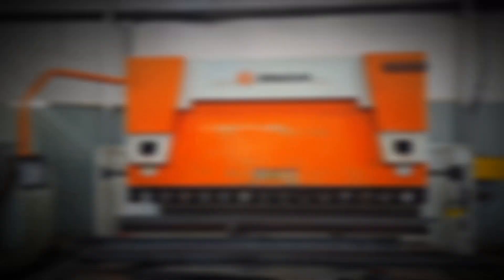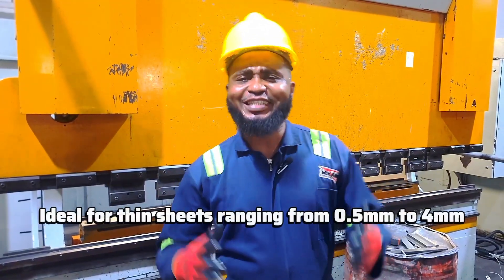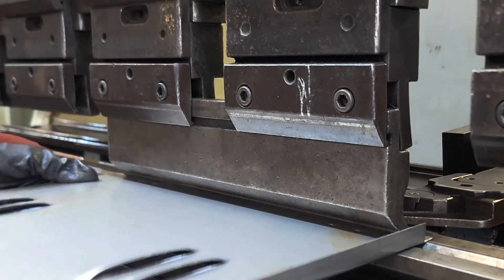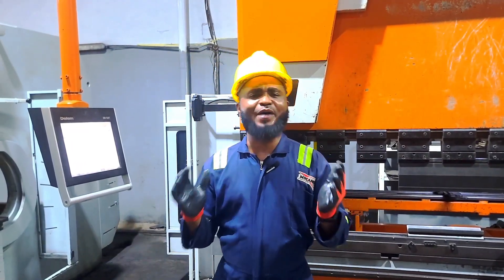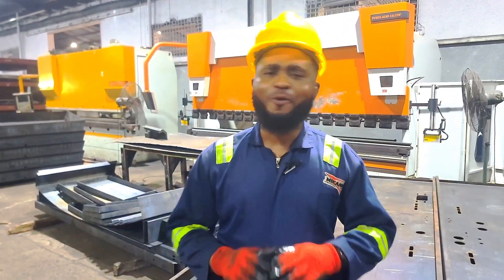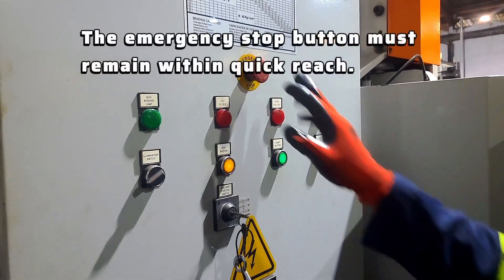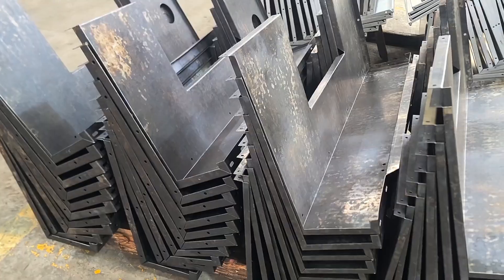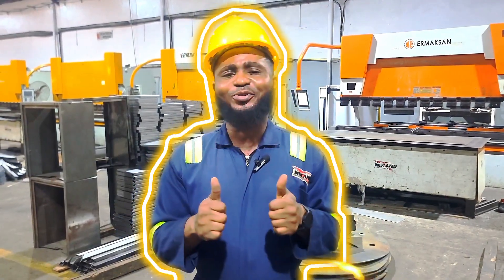How CNC Hydraulic Bending Machines Transform Steel | Inside Mikano Fabrication | Power Up With Stan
Every powerful structure begins with a single flat sheet of steel.
Inside Mikano International’s Steel Fabrication Division, that simple sheet transforms into precision-engineered components that power industries across Africa.
Welcome to Power Up With Stan. In today’s episode, we dive deep into one of the most advanced machines in modern metal fabrication: the CNC Hydraulic Bending Machine (Press Brake).
This is where mathematics meets metal, where computer-controlled programming combines with hydraulic force to create perfect bends, flawless angles, and industrial-grade strength.

In this full walkthrough, you’ll discover:
1. Types of CNC Bending Machines
Small Capacity Bending Machine for 0.5 to 4 mm steel sheets
Heavy-Duty Bending Machine Handles 10 mm thick plates for generators & industrial housings
2. How CNC Programming Works
Setting bend angles
Inputting sheet thickness
Back-gauge alignment
Automated precision adjustment

3. Tooling Explained
Standard V-Die
Narrow V-Die
Goose-Neck Punch
Acute Punch

4. Safety Procedures
Full PPE requirements
Emergency stop guidelines
Operator-only authorization
Hands-free bending environment

5. Real Industrial Demonstration
Watch how raw steel sheets transform into:
Generator casings
Brackets
Frames
Industrial enclosures
Every bend is accurate, uniform, repeatable, and flawless.
This is more than metalwork… this is engineering excellence.

YouTube Chapters
00:00 Steel Transformation
01:14 CNC Bending Power
02:57 Precision Tooling
04:19 Safety First
05:32 Lasting Impact

👍 Like the video to support industrial education
💬 Comment what machine you want us to cover next

All demonstrations were conducted by trained and certified professionals under strict safety standards.
Do not attempt to operate industrial machines without proper training, supervision, and safety equipment.

At Mikano International, we don’t just shape steel
We shape progress, reliability, and the future of industrial power.
Stay safe.
Stay inspired.
Stay powered.